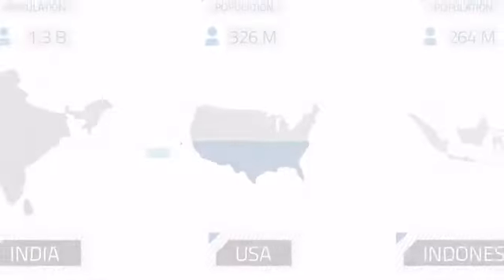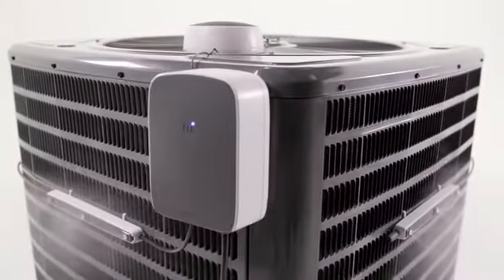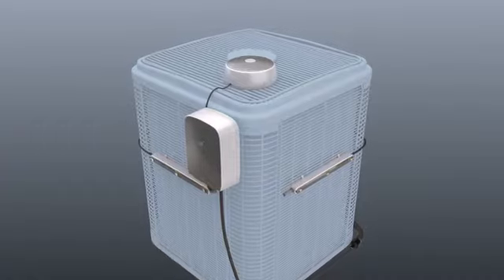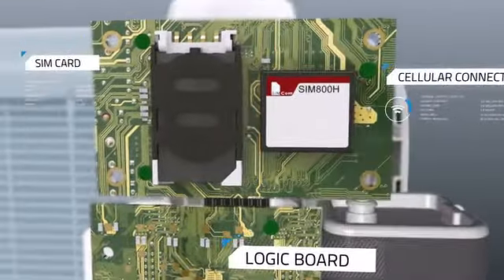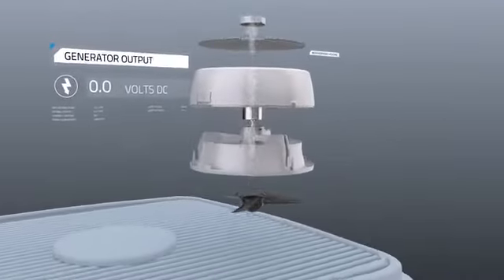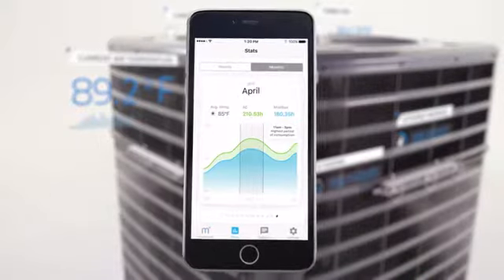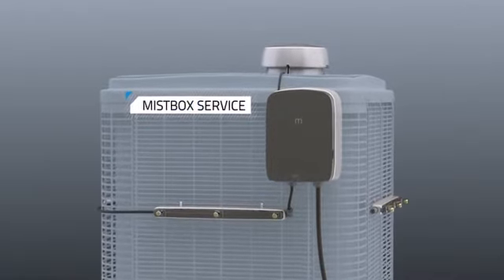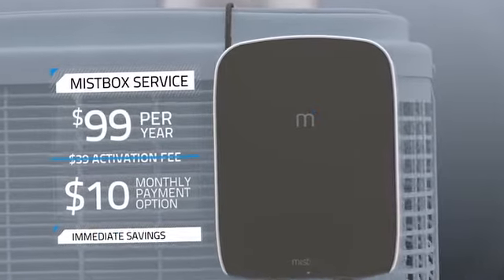MISTBOX: ENERGY SAVING DEVICE proven to CUT AC BILLS by 30%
Many connected devices only save energy when their owners are involved. Take a smart learning thermostat for example. You have to continually train it until it knows your preferences and can optimize for savings. That's fine and good, but what happens if you teach it bad habits or don't take the time to teach it at all? Don't we all want to save energy, even if we aren't so efficient ourselves?

Enter Mistbox. Mistbox maximizes energy savings with no changes to your daily habits and no sacrificing your personal comfort. The result is proven savings, and you don't have to change a thing. Simply install, track and save - it's that easy. With Mistbox, you can go green and save green... the best of both worlds!

Mistbox is a universally compatible, connected device that attaches to your existing AC unit in minutes. It uses evaporative cooling to pre-cool the intake air, which makes your AC more efficient.